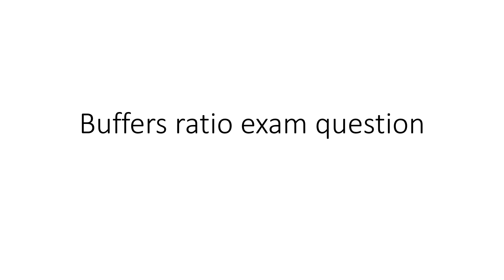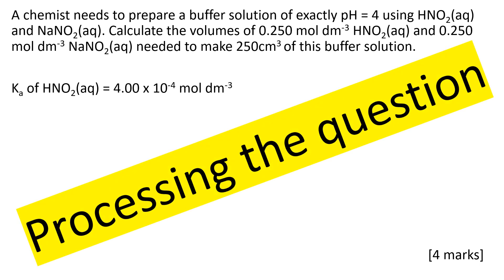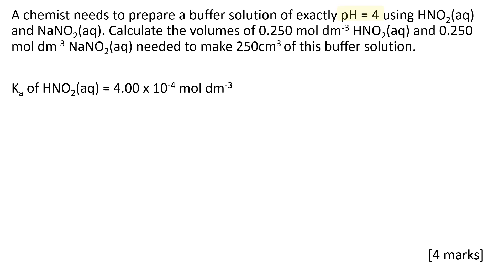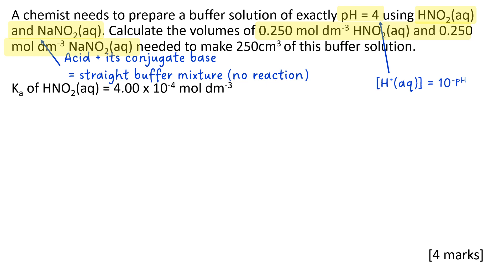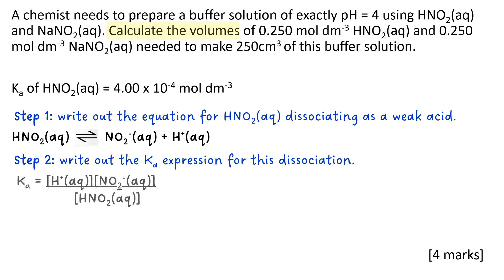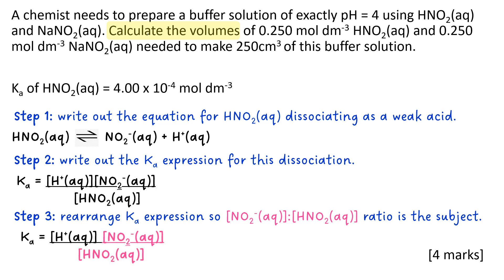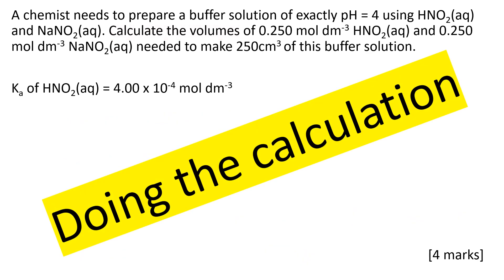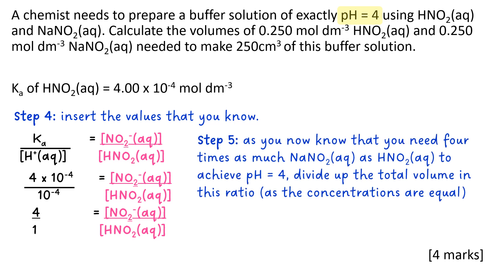Buffers ratio exam question V1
An updated / corrected version of a previous clip where there was a mini-typo. Looking at predicting the VOLUMES of the two components required for buffering at a specific pH.